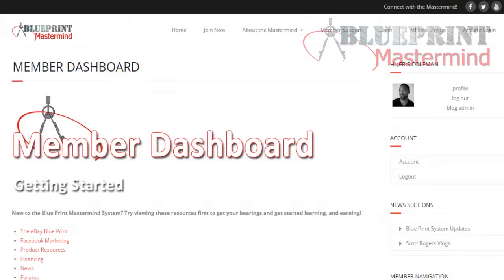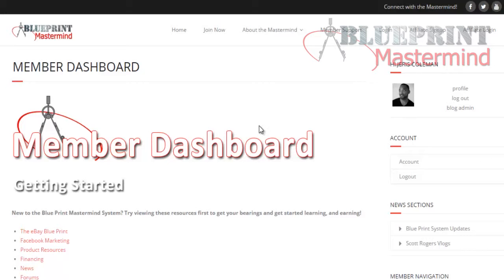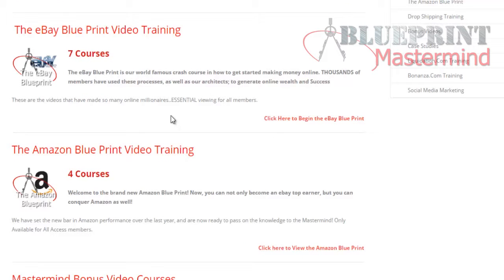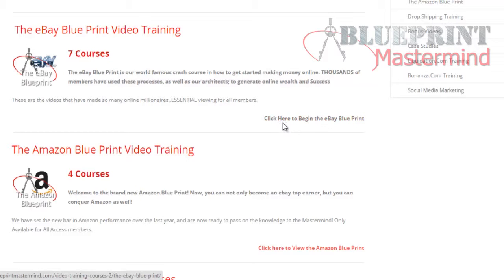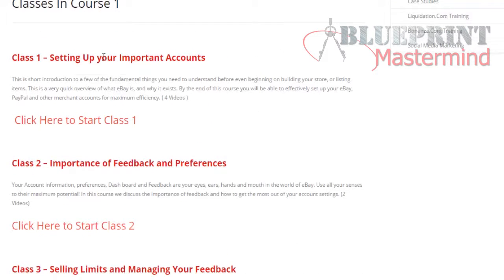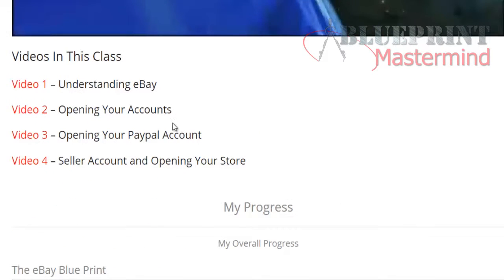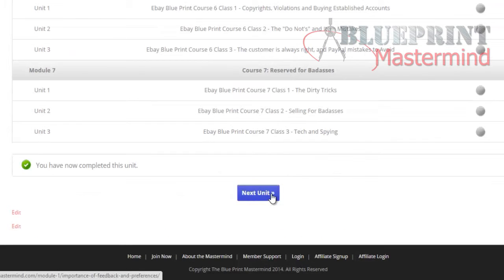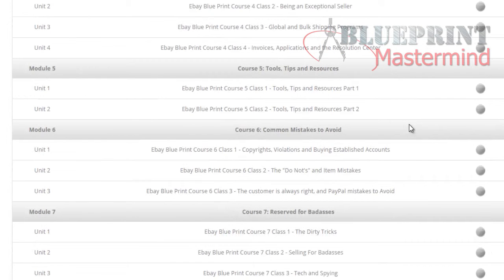Blue Print Mastermind Tutorial #2 - Video Training Courses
Jeris Coleman will now introduce you to our video training courses and how to navigate them. to learn more!